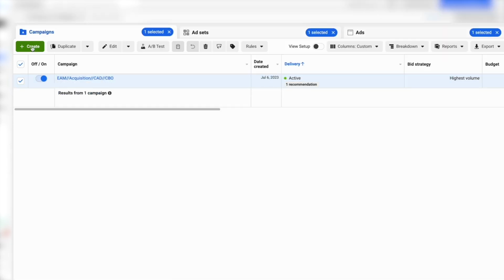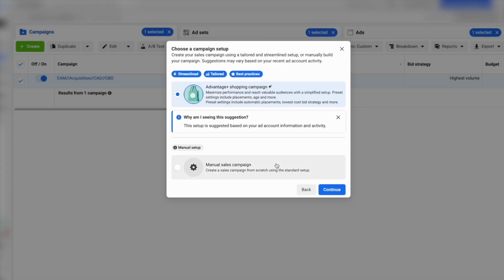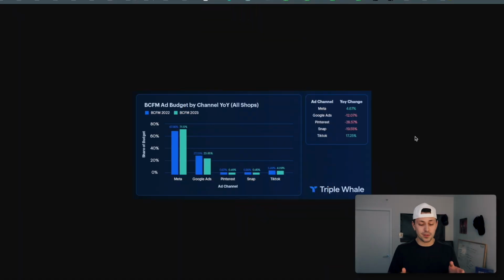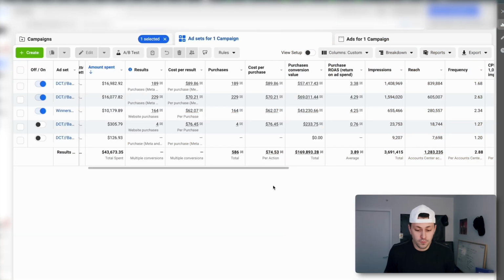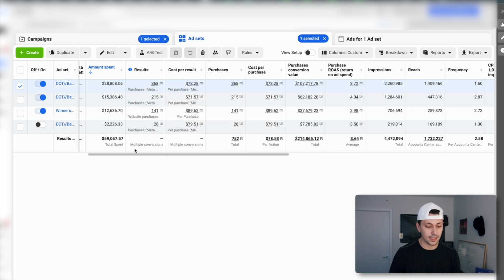Top 5 Myths On Facebook Ads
Welcome to the Top 5 Myths On Facebook Ads - Let's bust some myths! 🚀

Overview:
Myth #1: Targeting is all about ad sets, right? Wrong! Nowadays targeting for facebook ads is done on the ad-level & with your ad creative

Myth #2: Tik Tok ads are better? Not so fast! Facebook is still the King of the digital jungle & for good reason. Last Black Friday Cyber Monday more than 70% of the total advertising budget for brands on TripleWhale was spent on Facebook while only 4% was spent on TikTok

Myth #3: The need to force spend on Facebook ads? Nope. With over 20+ years of data, Facebook's algorithm is no joke. You can trust it with your budget to spend on ads that will make you more money

Myth #4: Running Facebook ads is hard? Spoiler alert: It's not. Running ads for Facebook is actually pretty easy nowadays. Creating winning ads for Facebook, is hard.

Myth #5: Facebook ads are dead? As much as some people like to think it is, Facebook ads are just more competitive. It's about quality products, good offers, and great ads.

🎯 Before You Go:
If you're a brand currently doing multiple 6 or 7-figures and need a growth-focused partner, find a time with us down below to get your action plan:

📚 Want more info on how to scale your Shopify brand? Join My FREE Skool Community Here:

🕒 Timestamps:
00:00 - Introduction
01:07 - Myth #1
03:16 - Myth #2
04:55 - Myth #3
06:25 - Myth #4
7:17 - Myth #5